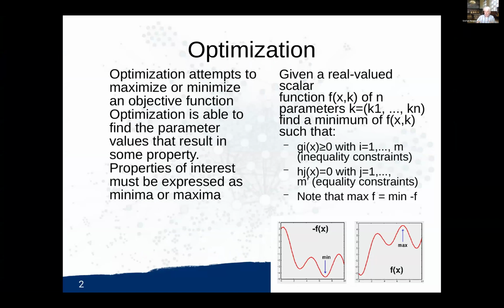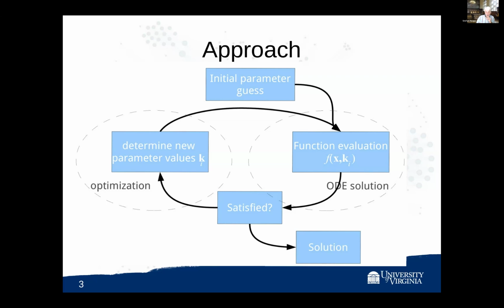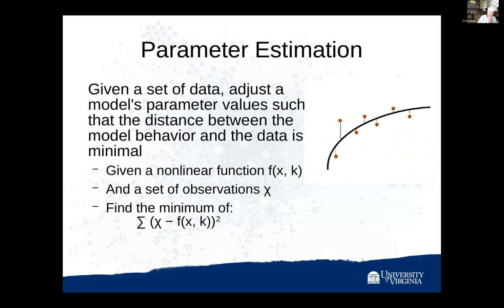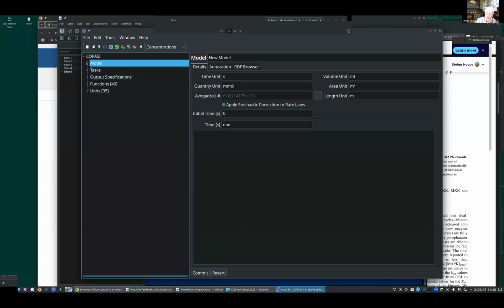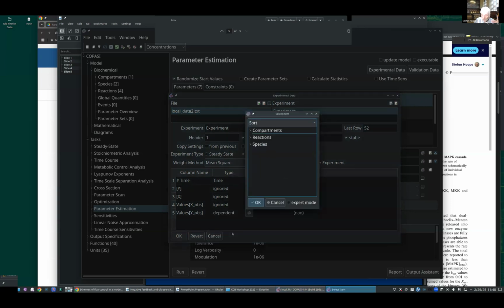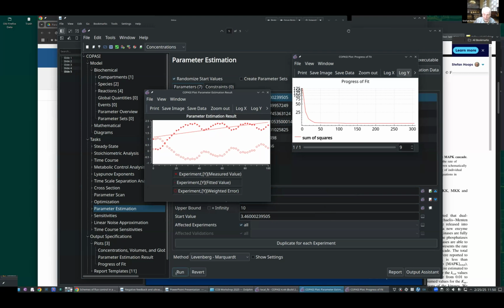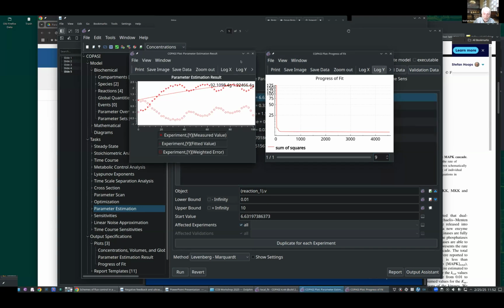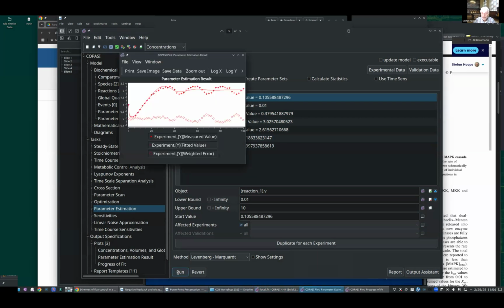2025 CCB Parameter Estimation with COPASI Stefan Hoops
Parameter Estimation with COPASI  by Stefan Hoops